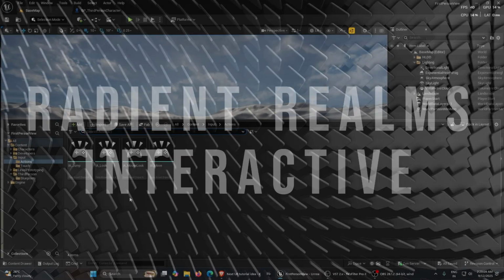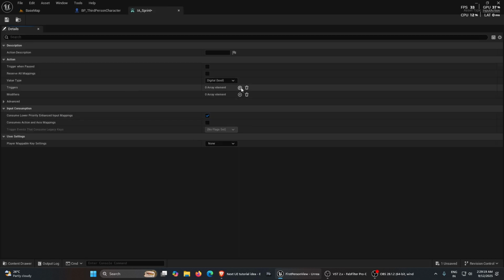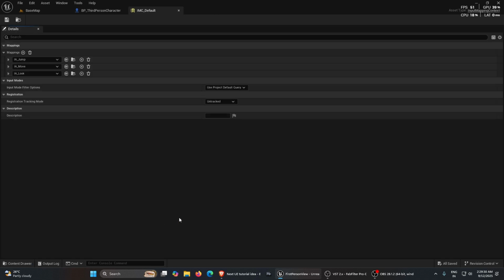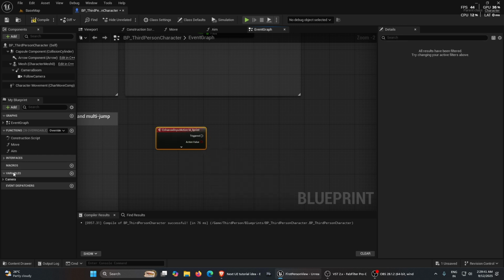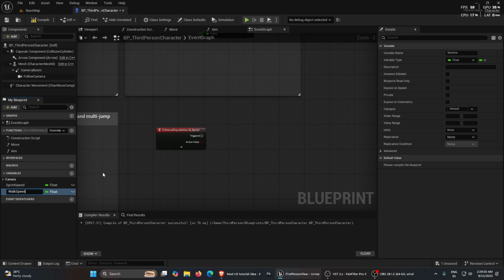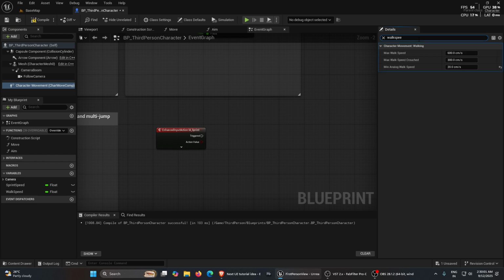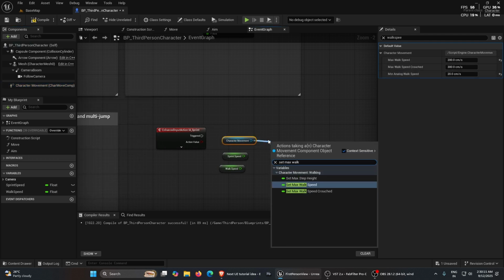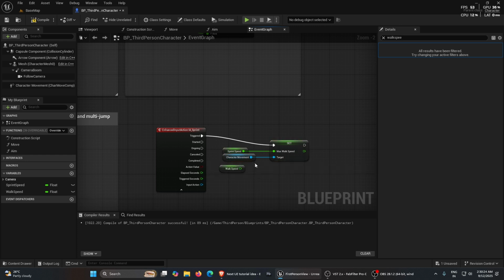Unreal Engine 5 : How To Make your Unreal Engine character sprint in under 2 minutes!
Tired of walking slow? With just a few Blueprint nodes, you can let your player run with Shift and instantly make movement feel more dynamic. This trick works in any project that uses Character Movement.

Setup is pretty easy and leaves you right there with sprinting implemented. Which could easily be extended further!

This is part of my Unreal in 2 Minutes tutorial series, where I share simple tricks to level up your UE5 projects fast. Perfect for beginners who want to make their characters feel more dynamic and responsive.